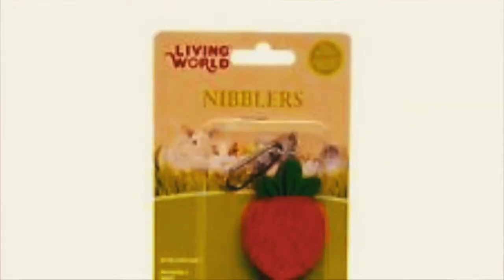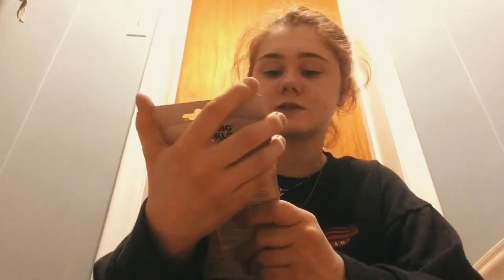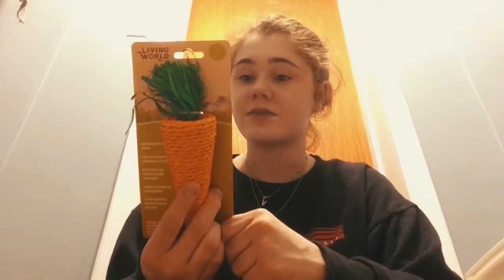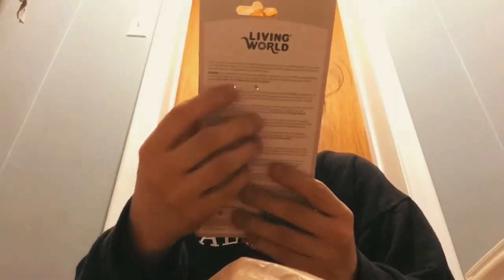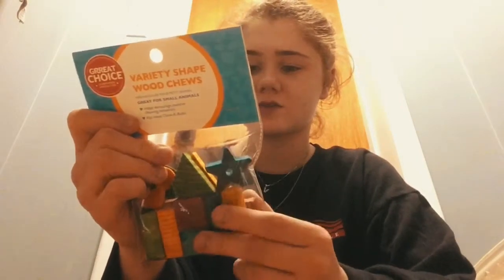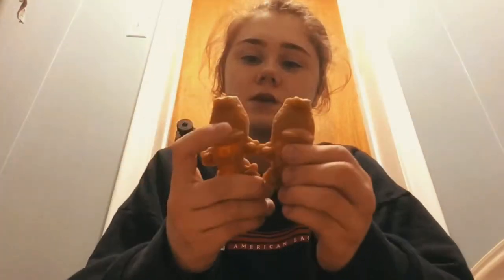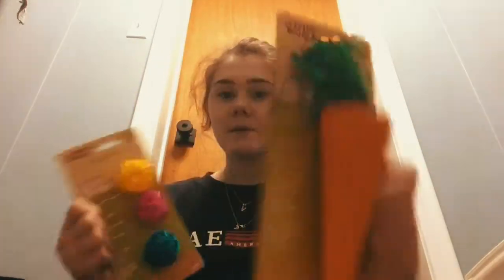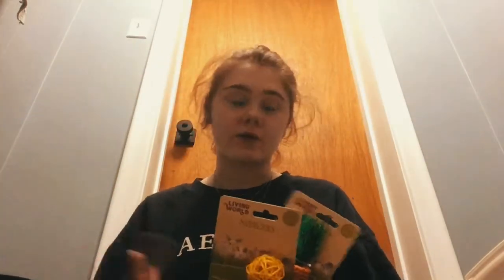GERBIL HAUL! new chews for the gerbils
I got my pets some new chews for their cages. everything I got was from PetSmart.